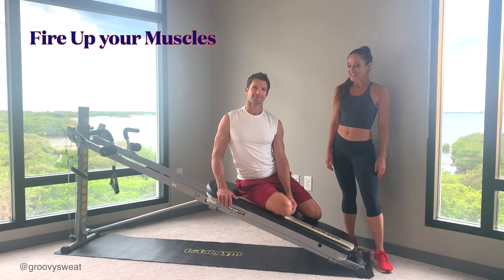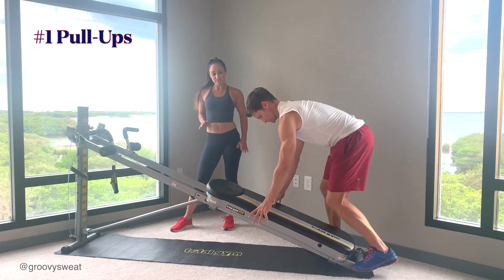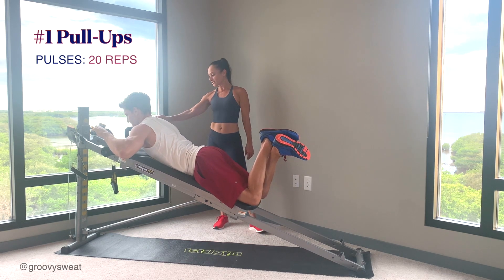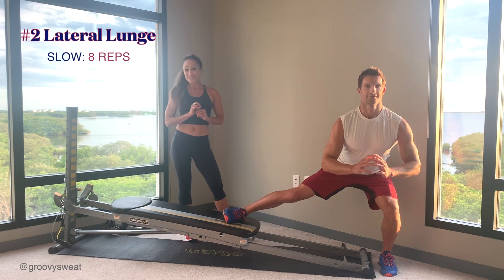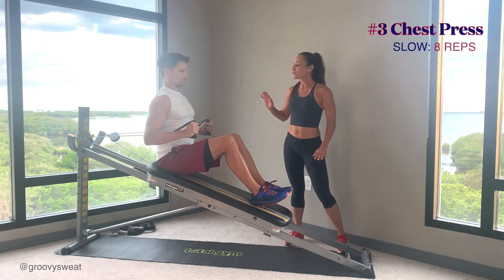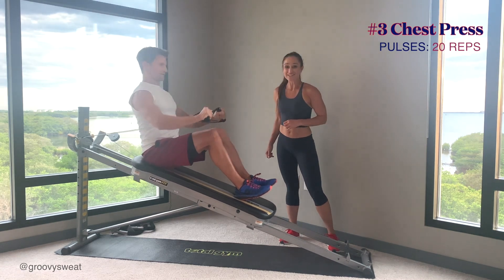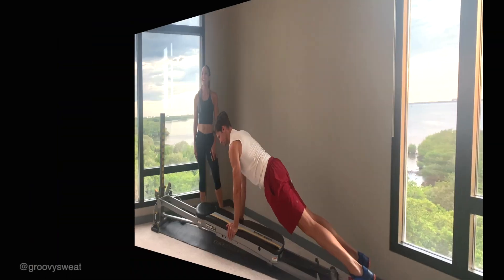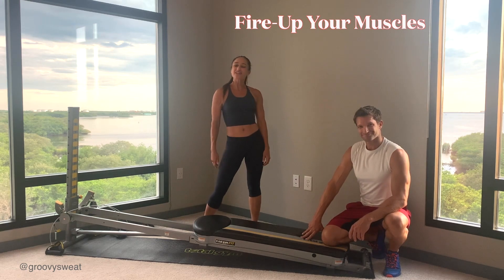Fire Up Your Muscles with Total Gym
- Total Gym Direct is the ultimate source for Total Gym Home Exercise Equipment. Save Money and Time, all in the comfort of your home!